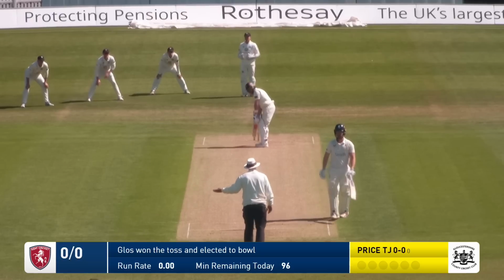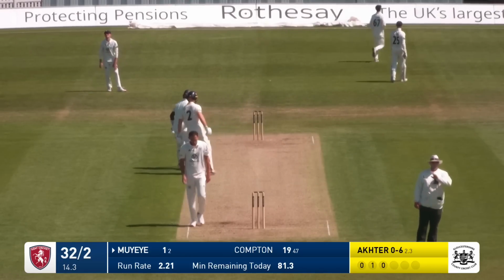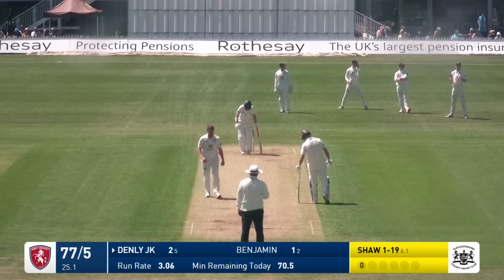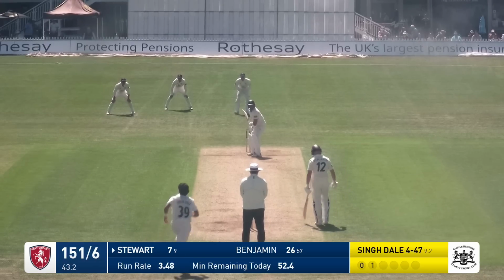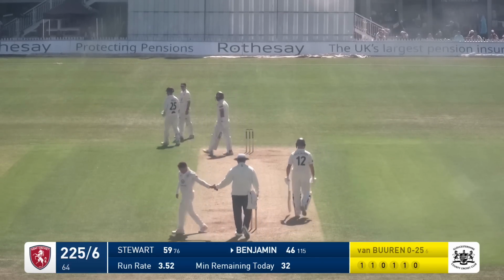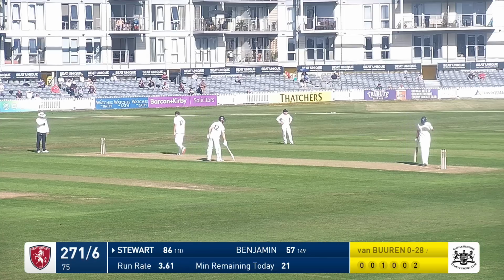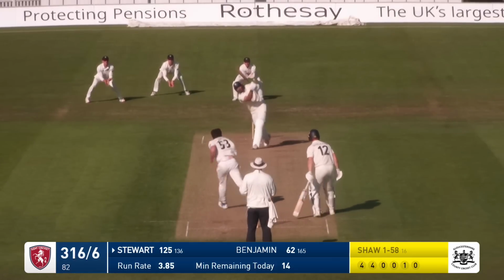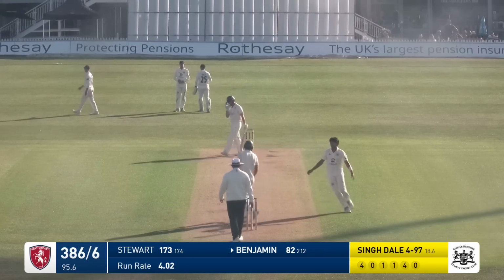🎥 Day One Highlights | Gloucestershire vs Kent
Grant Stewart posted a brilliant swashbuckling hundred to inspire a notable Kent fightback on the opening day of the Rothesay County Championship match against Gloucestershire at the Seat Unique Stadium in Bristol.